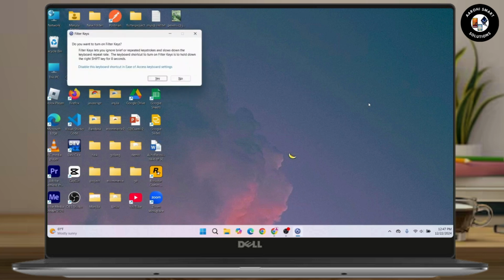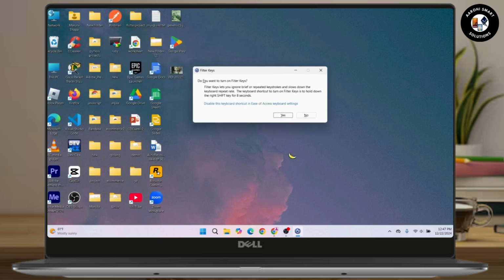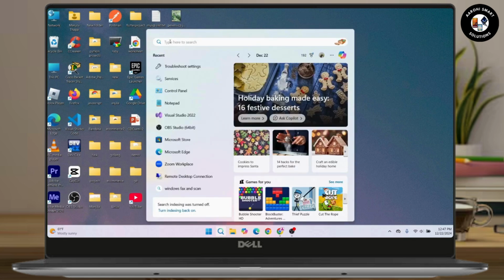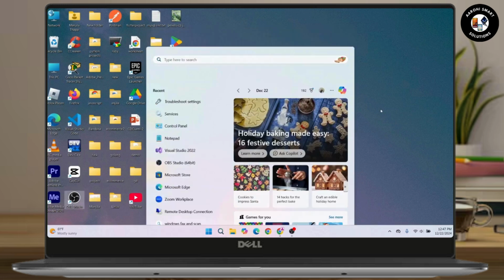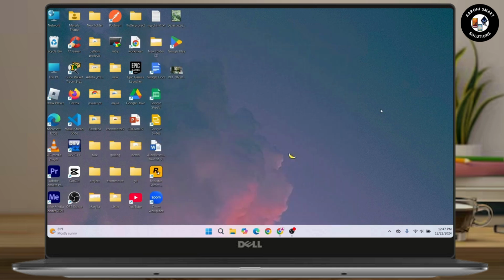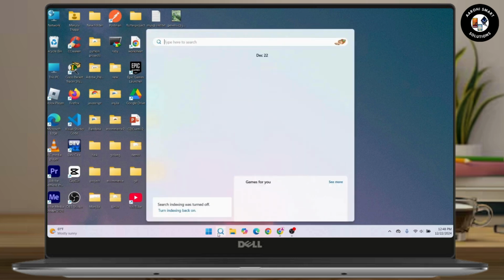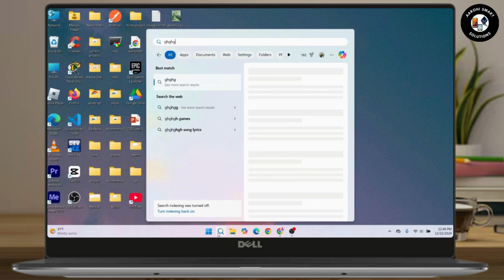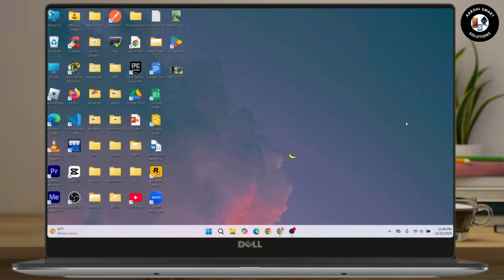How to Lock/Unlock Keyboard in windows 11 PC or Laptop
Need to lock or unlock your keyboard on a Windows 11 PC or laptop? This video will show you how to quickly and easily lock or unlock your keyboard, whether you accidentally disabled it or want to temporarily prevent accidental key presses. Learn the simple steps to lock or unlock the keyboard in Windows 11 and regain full control of your device. Watch now to fix your keyboard issues on Windows 11!

Timestamps:
00:00 How to Lock/Unlock Keyboard in Windows 11 PC or Laptop
00:10 How Do I Lock or Unlock My Keyboard on Windows 11?